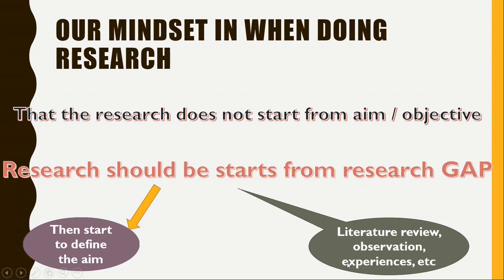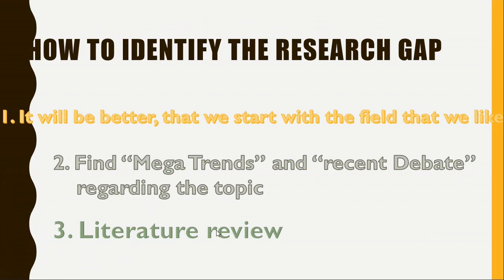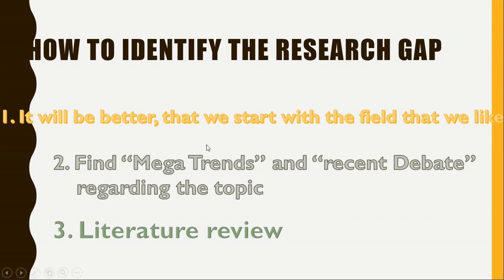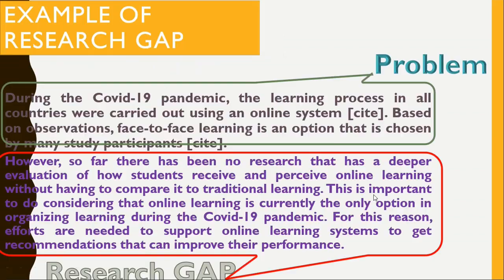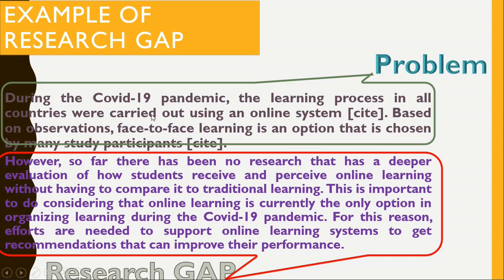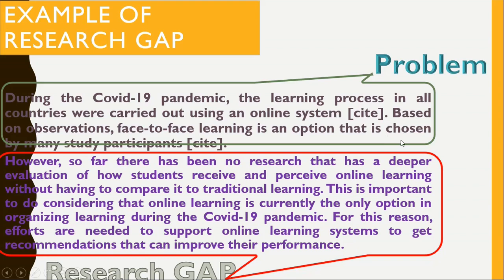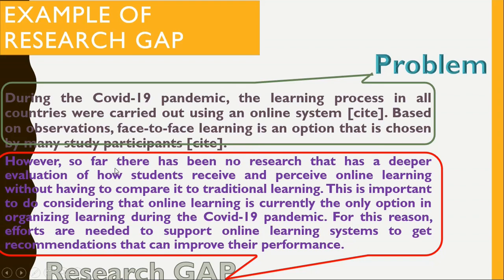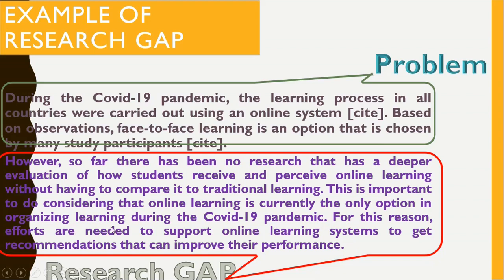WHAT IS RESEARCH GAP ?